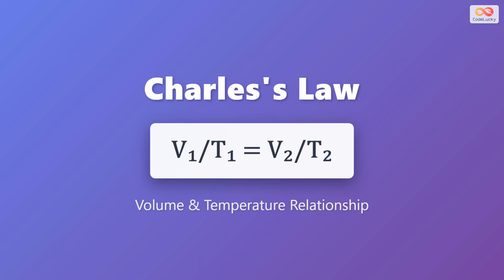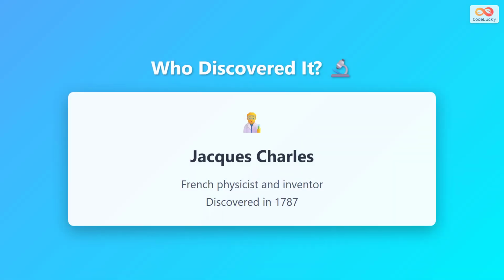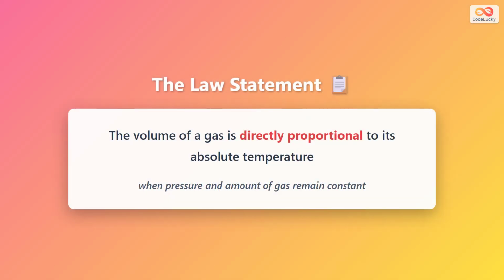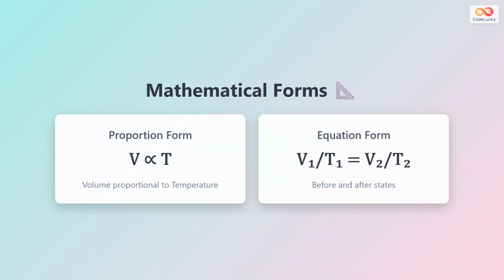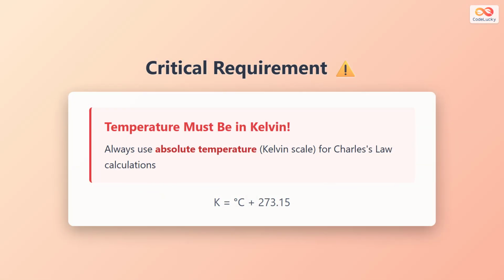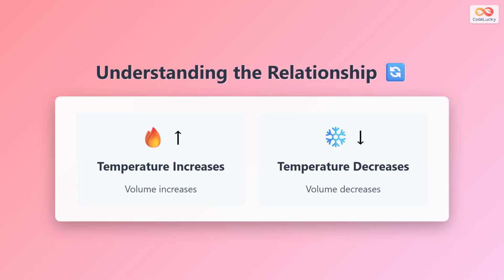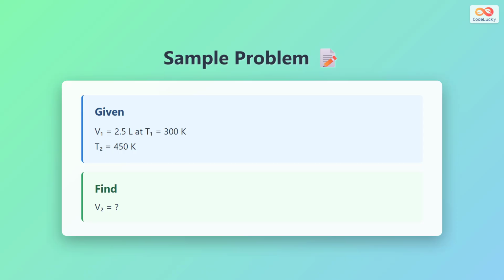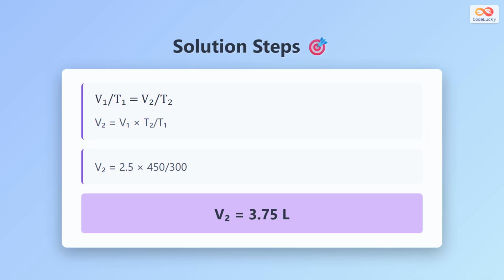Charles's Law Explained: V₁/T₁ = V₂/T₂ | Gas Laws Chemistry Tutorial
🔬 Master Charles's Law with this complete chemistry tutorial! Learn how volume and temperature of gases are directly related through the formula V₁/T₁ = V₂/T₂.

📚 What You'll Learn:
✅ The fundamental principle of Charles's Law
✅ Who discovered it and when
✅ Mathematical expressions and proportionality
✅ Why temperature MUST be in Kelvin
✅ Direct relationship between volume and temperature
✅ Step-by-step problem solving with examples

🎯 Perfect for chemistry students, NEET, JEE preparation, and anyone studying gas laws! This tutorial breaks down Charles's Law into easy-to-understand concepts with clear explanations and practical examples.

💡 Key Concepts Covered:
• Direct proportionality between V and T
• Constant pressure conditions
• Kelvin temperature conversion
• Real-world applications
• Sample problem with complete solution

Whether you're preparing for exams or just want to understand gas behavior better, this video provides everything you need to master Charles's Law!

Chapters:
00:00 - Charles's Law
00:30 - Who Discovered It?
01:00 - The Law Statement
01:36 - Mathematical Forms
02:17 - Critical Requirement
02:58 - Understanding the Relationship
03:38 - Sample Problem
04:14 - Solution Steps
05:03 - Outro